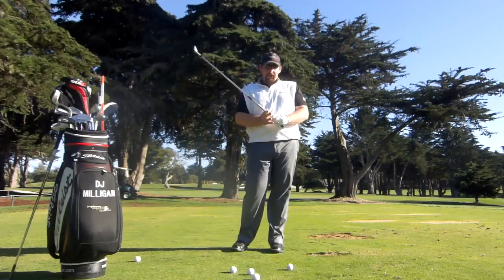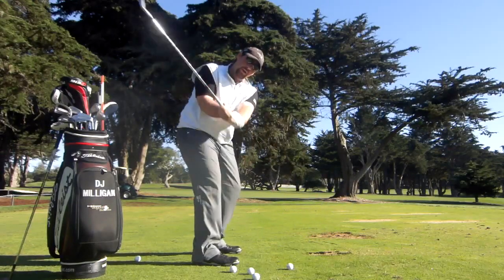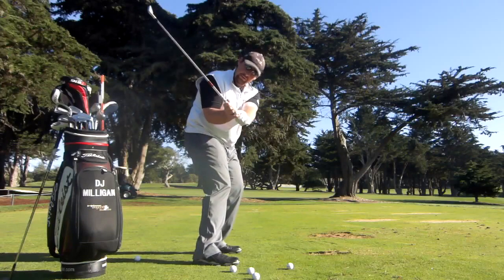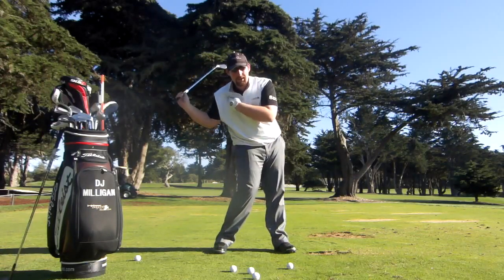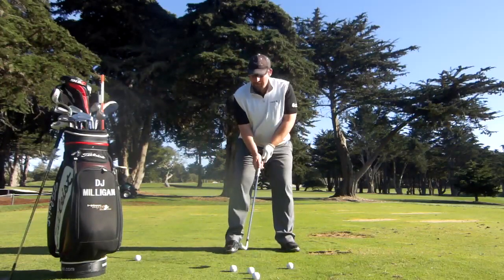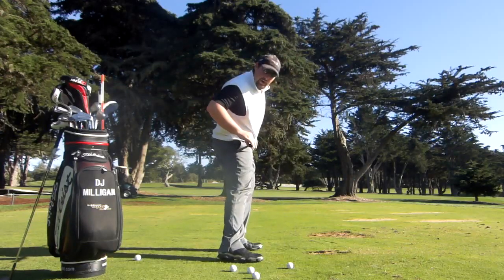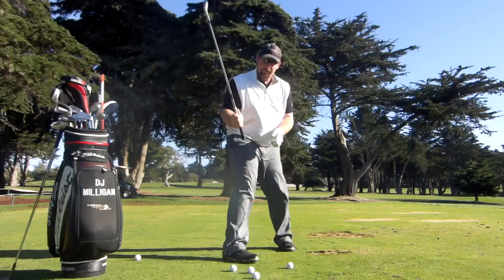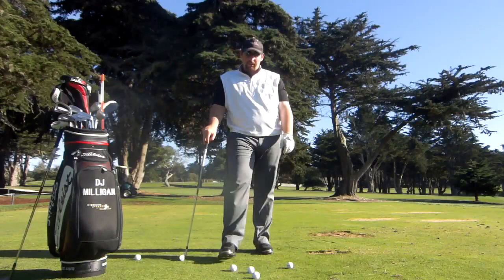Golf Tip- Correcting the "Over-the-Top" Move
Many golfers understand that their slice comes from an "over-the-top" move. However, they don't understand why this flaw occurs in their golf swing. This video demonstrates how a proper weight shift and axis tilt can correct a major "over-the-top" flaw in a golf swing. Fixing the over the top move will allow you to hit draws more consistently and hit the ball further!